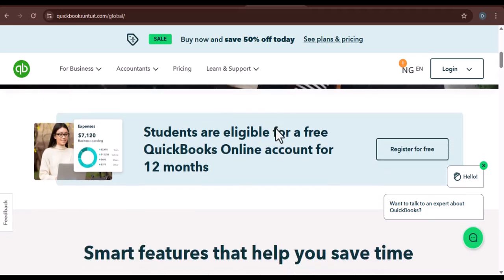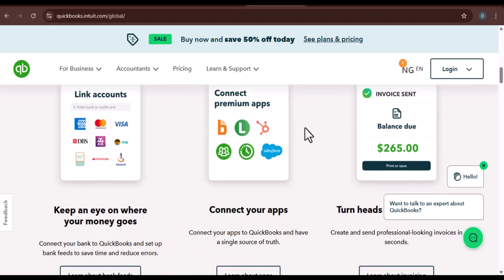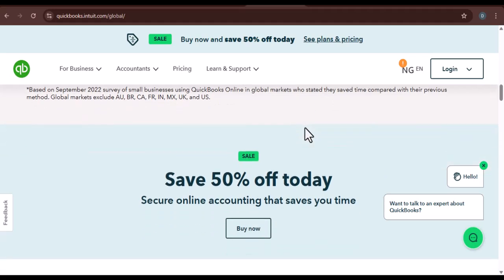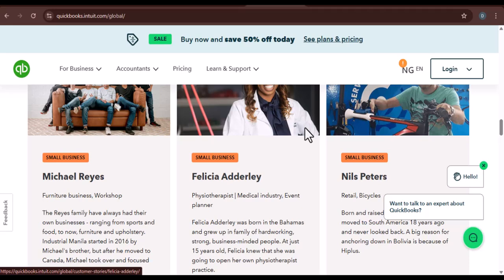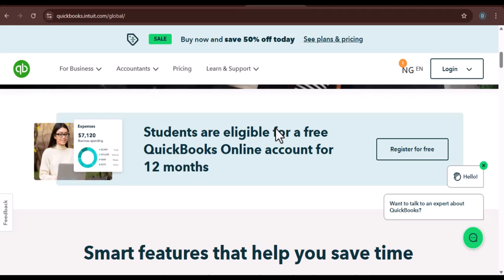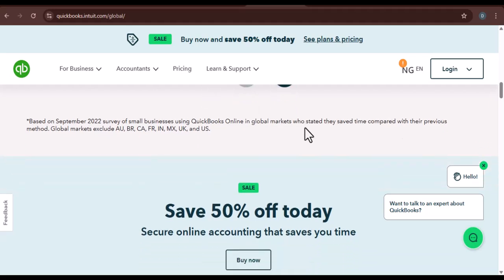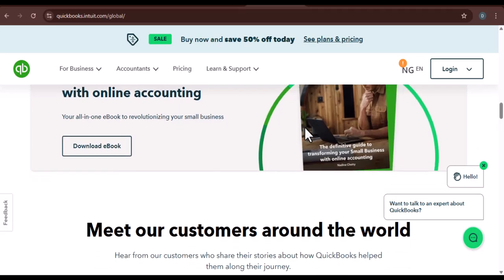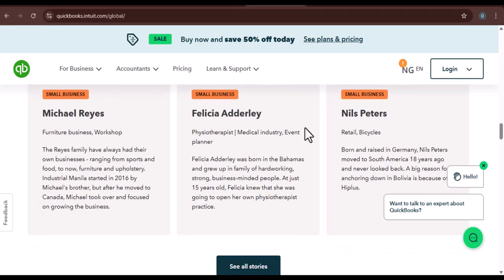How to reorder stock using QuickBooks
In this video, you will learn about How to reorder stock using QuickBooks

9 YouTube Channel Ideas to Help You Choose Your Own

✅IGNORE THIS
Related Search: